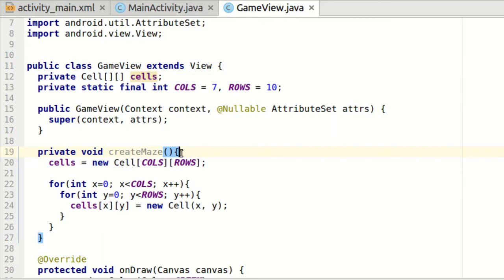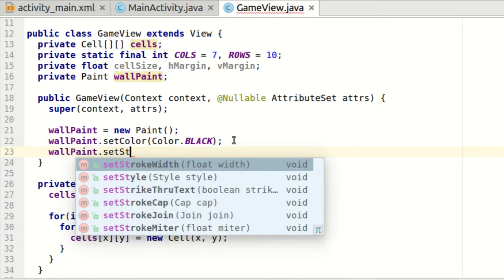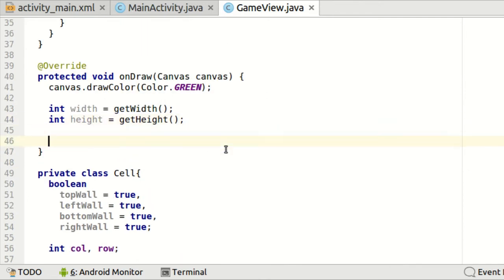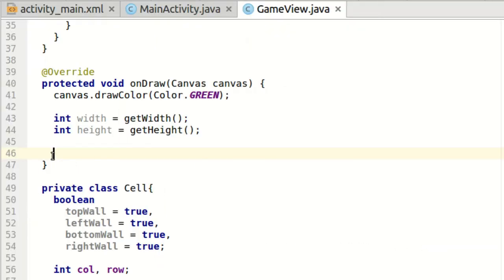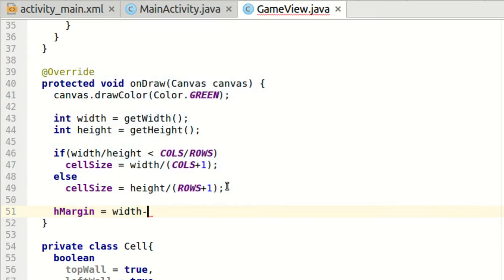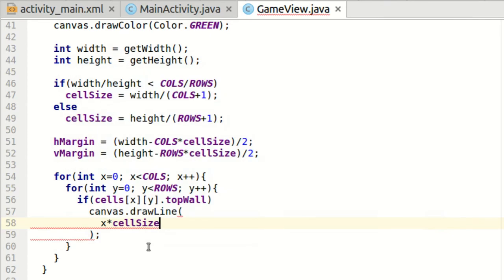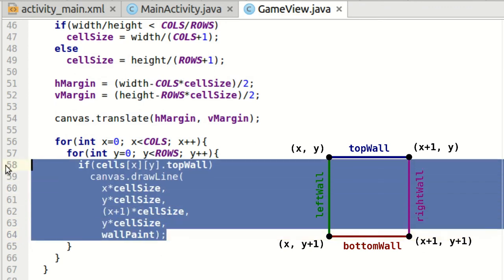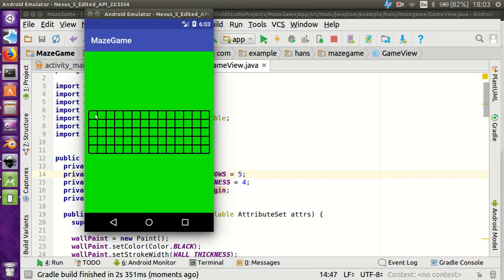Android Programming - Maze Game Pt2 - Drawing